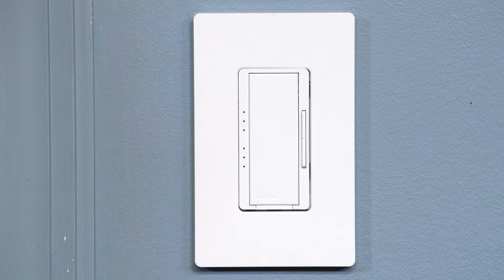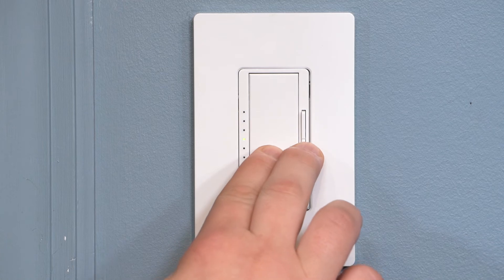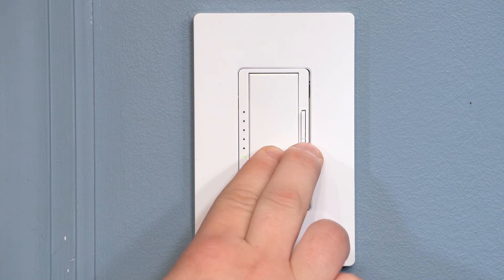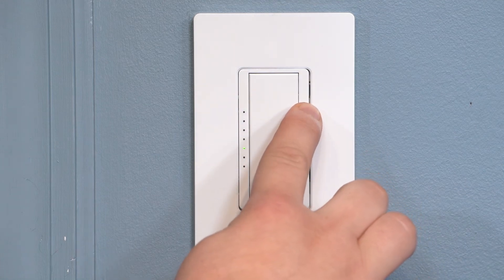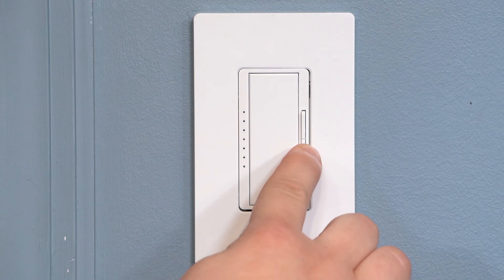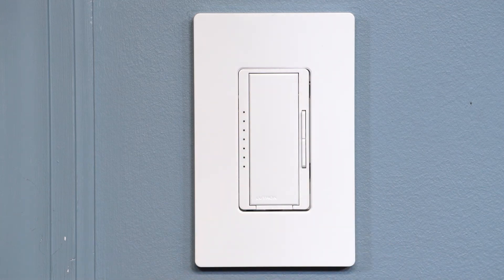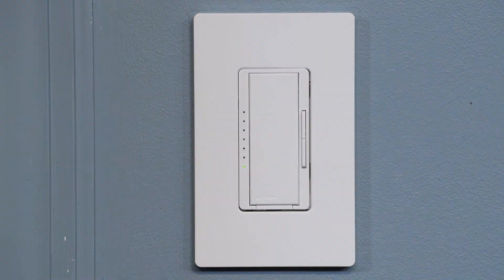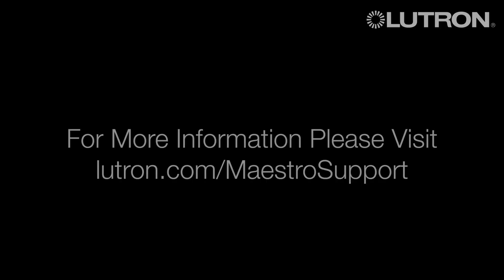Lutron Maestro Dimmers and Maestro Fan/Light Control: Adjusting the Low-End Trim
In this video, we offer a comprehensive tutorial on adjusting the low-end trim on Lutron Maestro Dimmers and Maestro Fan and Light Control! In this step-by-step guide, we'll show you how to fine-tune the minimum light level of your dimmer switch, allowing you to create the perfect ambiance for any occasion.

🔹 Understanding Low-End Trim Adjustment
Learn about the importance of adjusting the low-end trim on your Lutron Maestro devices. We'll explain how this adjustment affects the dimming range and allows you to customize the minimum light level to suit your preferences and needs.

🔹 Step-by-Step Adjustment Process
Follow our clear, step-by-step instructions to adjust the low-end trim on your Lutron Maestro Dimmers and Maestro Fan and Light Control. Whether you prefer a subtle glow or a dimmer ambiance, explore how fine-tuning the low-end trim can enhance the ambiance and comfort of your space.

🔹 Maximizing Energy Efficiency
Adjusting the low-end trim can help maximize energy efficiency in your home. By reducing unnecessary light output, you can conserve energy and lower your utility bills without sacrificing comfort or convenience.

*For help installing a Maestro dimmer, check out this video for single pole:* *and this video for multi-location:*

Transform your home's lighting experience with Lutron Maestro Dimmers and Fan/Light Control. Watch our video now and take control of your ambiance like never before!